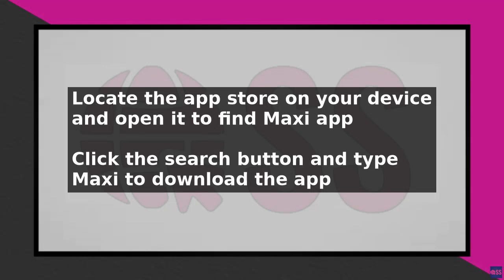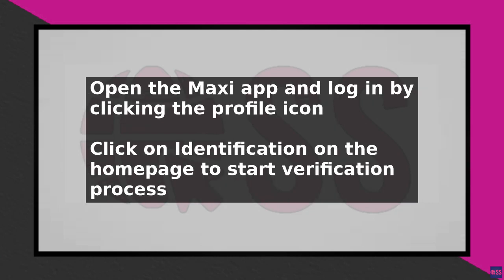How To Verify Mexc Account (2025)